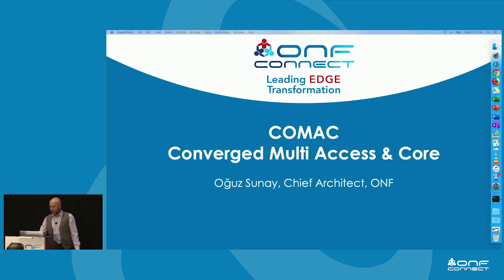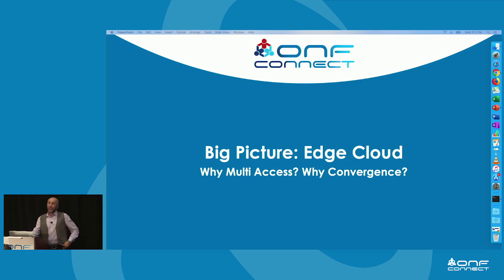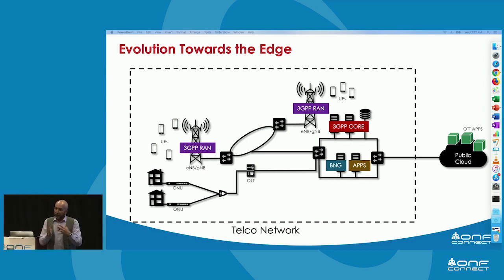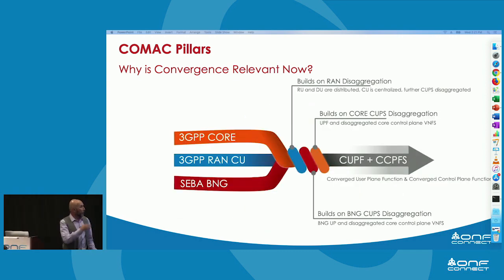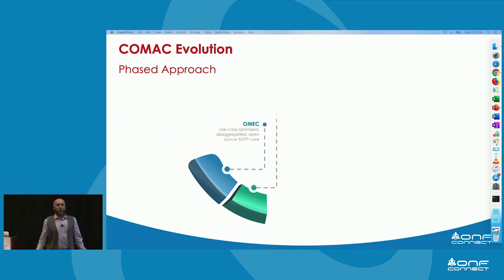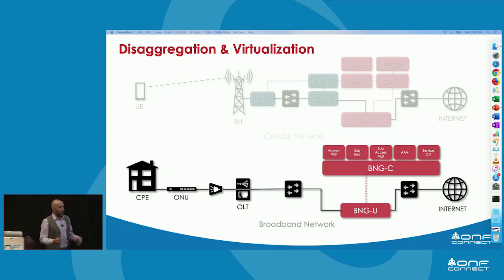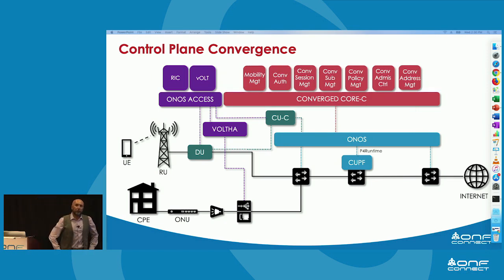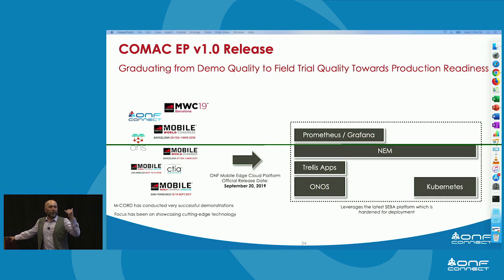COMAC: Converged Multi Access and Core - Oguz Sunay, ONF - ONF Connect 19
Oguz Sunay, Chief Architect for Mobile Networking, Open Networking Foundation

COMAC, the newest reference design project at ONF, aims to enable access and core networks by developing a modular, cost-efficient platform and components with well-defined interfaces. The project components will include: